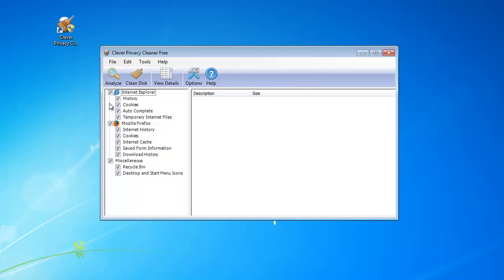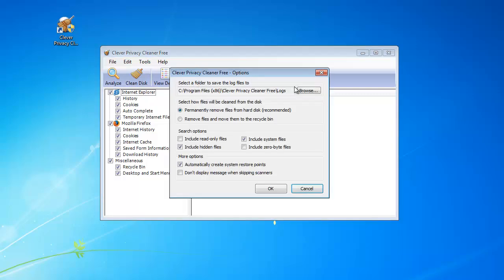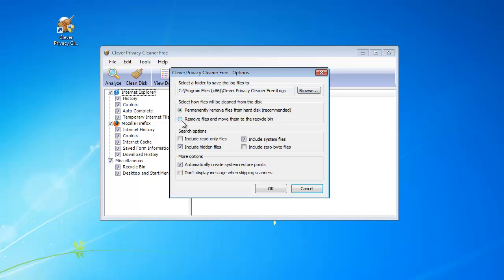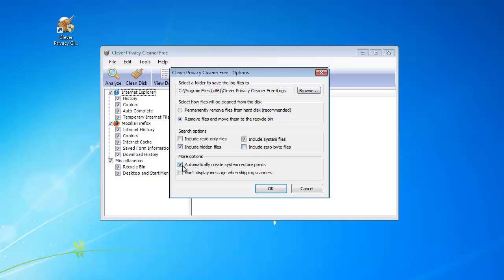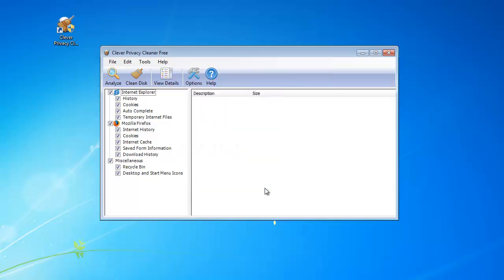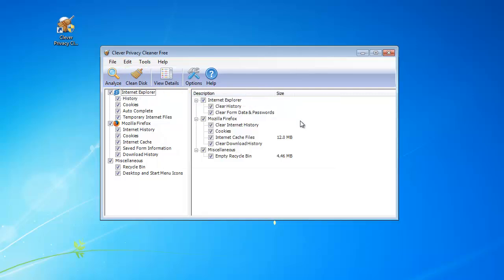How to Clean Internet Trace with Free Privacy Cleaner Software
It works as free internet tracks eraser and privacy cleaner software that is specially designed for online surfers.